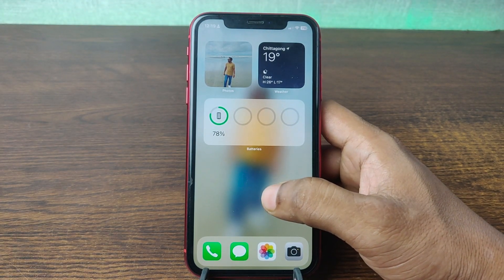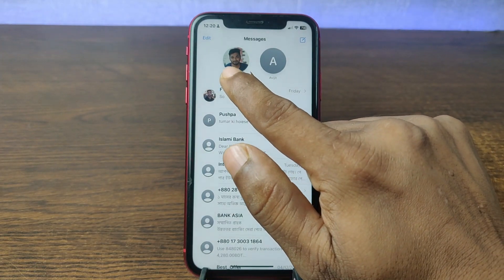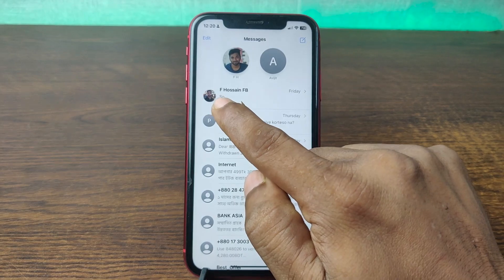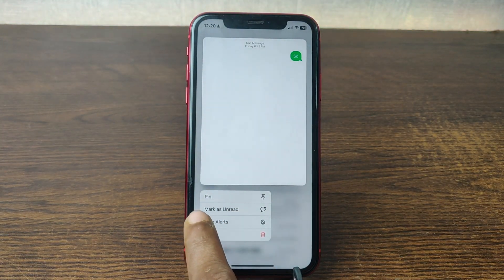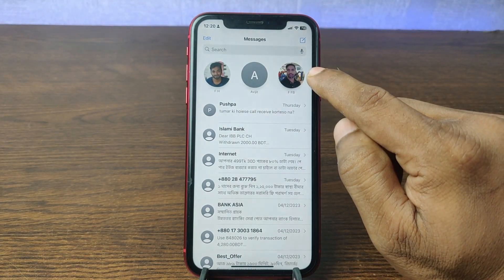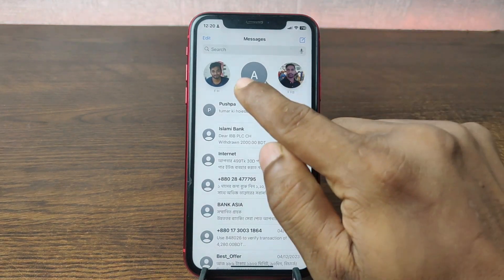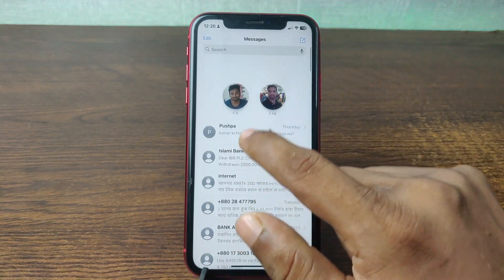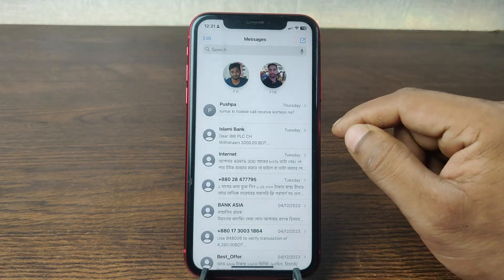How to Pin or Unpin Someone on iMessage on iPhone | Full Guide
In this video i show you how to pin or unpin someone on iMessage on iPhone